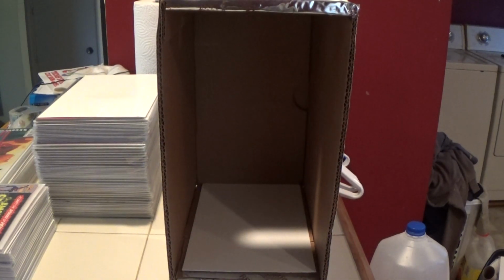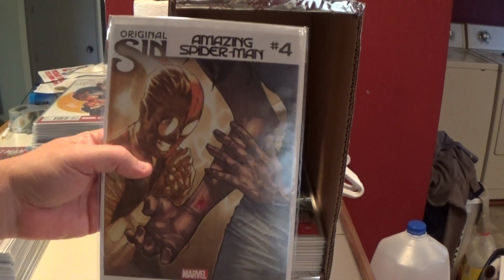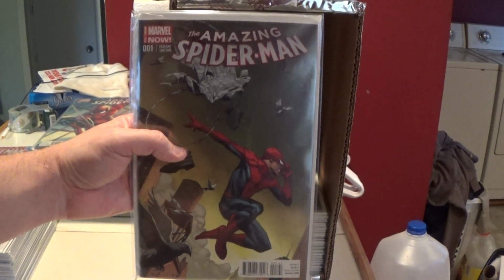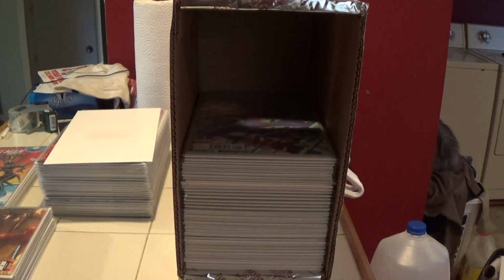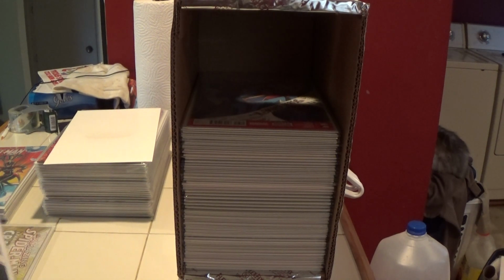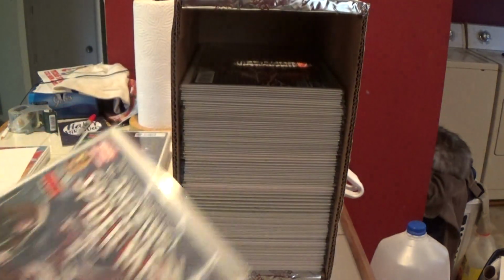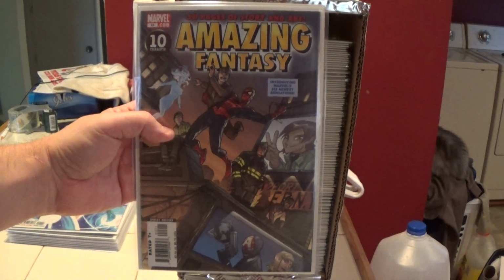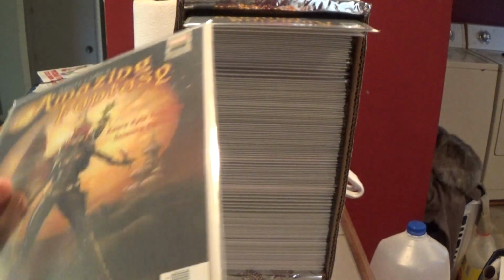Box 1 - Comic Book Collection Documentation Video - Spider-Man, Spider-Man, Spider-Man!!!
Keys -
Amazing Spider-Man 2014 #1 2nd Prt  5:26
Amazing Spider-Man 2014 #4  5:46
Amazing Spider-Man 2014 #13  6:53
Amazing Spider-Man 2014 #5  10:17
Amazing Spider-Man 2014 #1  1/75 VAR  11:00
Amazing Spider-Man 2014 #1 VAR  11:32
Amazing Spider-Man 2014 #1 x4  11:59
Amazing Spider-Man 2014 #1 VAR  12:40
Amazing Spider-Man 1963 # 361  13:12
Amazing Spider-Man 1963 # 298  14:12
Amazing Spider-Man 1963 # 238 Facsimile Edition  14:38
Amazing Spider-Man 2015 #1 x3  17:27
Amazing Spider-Man 2015 #1 CBR VAR x2  18:00
Amazing Spider-Man 2014 #15  20:15
Amazing Spider-Man 2014 #7 x2  21:38
Amazing Spider-Man 1999 #36   24:40
Amazing Spider-Man 1999 #36 Newsstand Edition  25:06
Amazing Spider-Man 1999 # 682  31:24
Amazing Fantasy 2004 #15 x2  32:24

Total Keys as of 12\10\2022 = 27